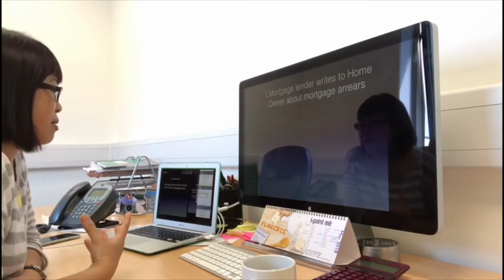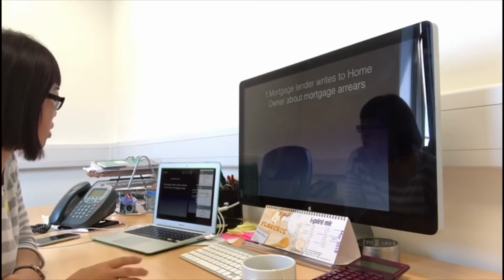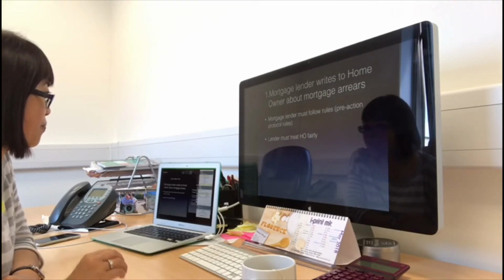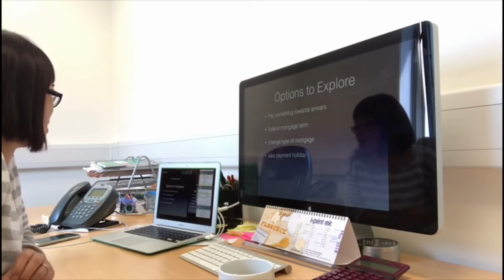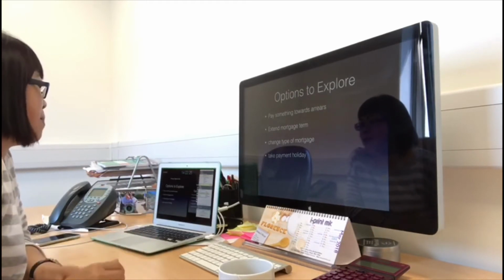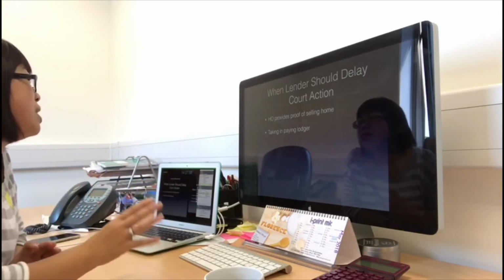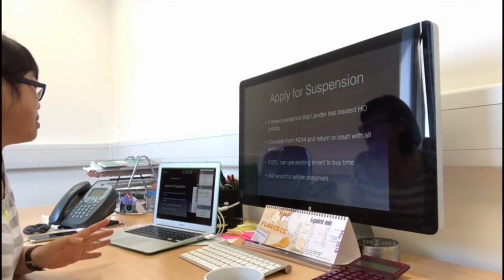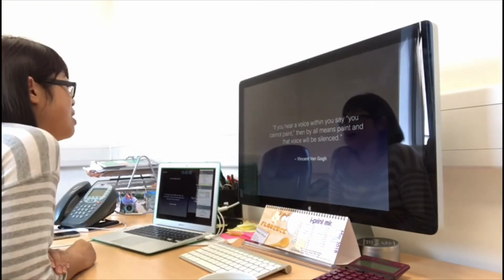MY PROPERTY MASTERMIND WEBINAR: BEHIND THE SCENES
Watch My Property Mastermind Webinar: Behind the Scenes and see how I taught my students the 7-Steps to Repossession.